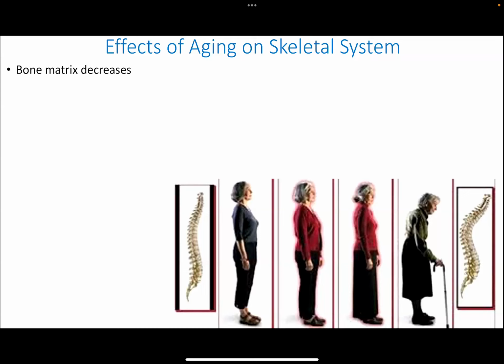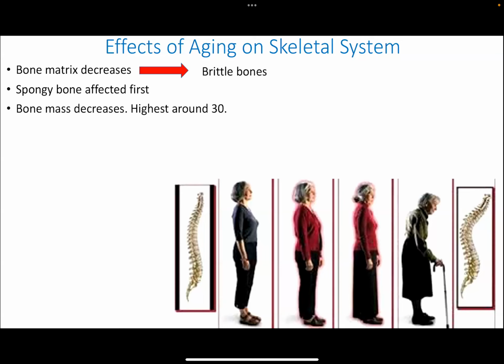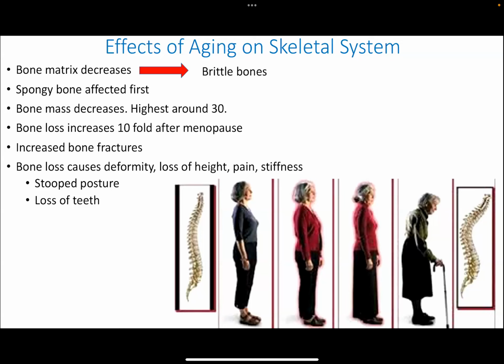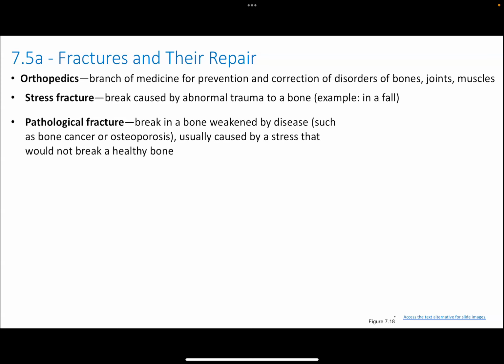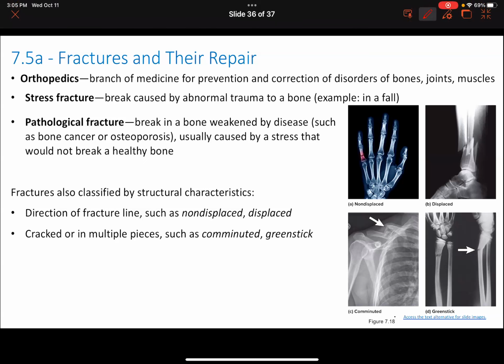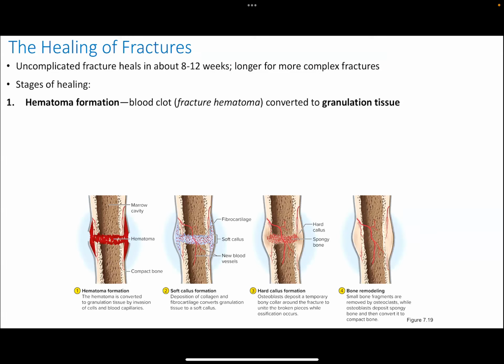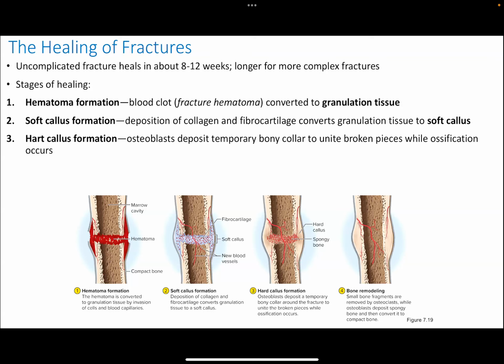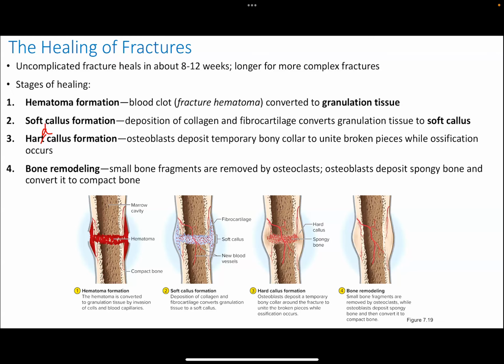Ch 7 Part D5 Aging & Fractures